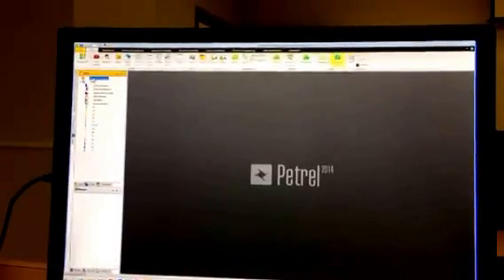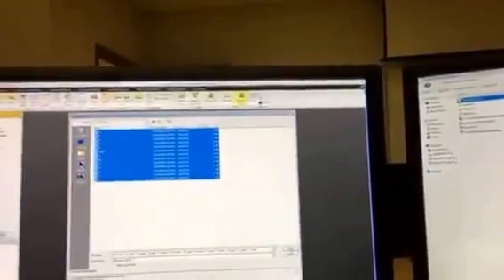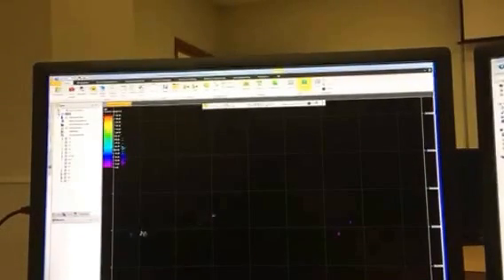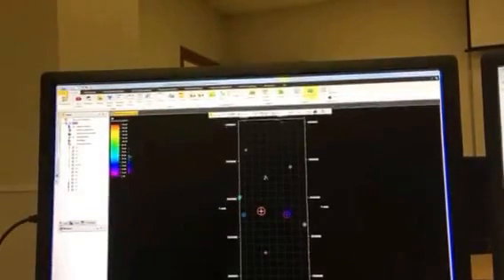2 Petrel Introduction 2-6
How to start and build a “Petrel” project for well logs from the scratch. How to create open a new project, How to do the projection CRS, How to create ASCII files from data in Excel Sheet for Well heads and Well Logs , How to display your data in 2D/3D,  How to show your logs tracks in a well section, How to create Well Tops/Horizons (Formation Tops), How to create Surfaces, How to create Thickness maps, How to create a structural model surfaces, and How to add Facies columns.